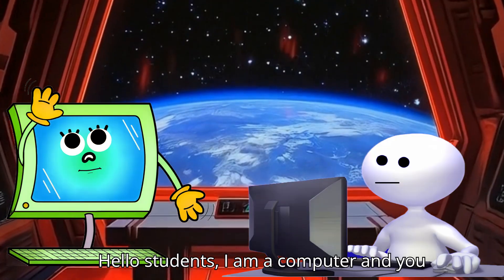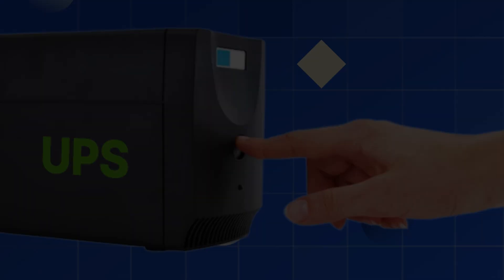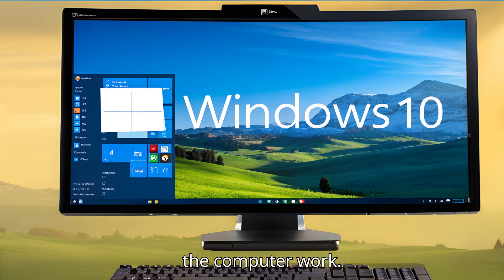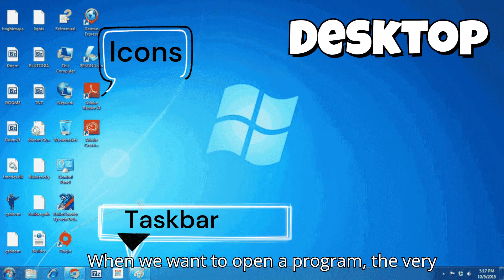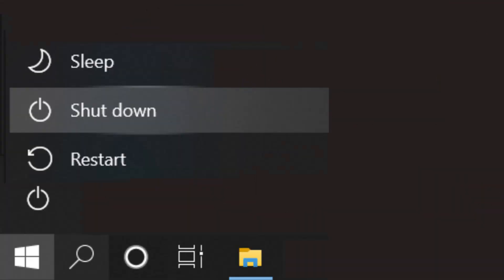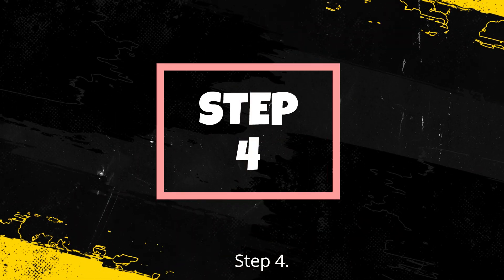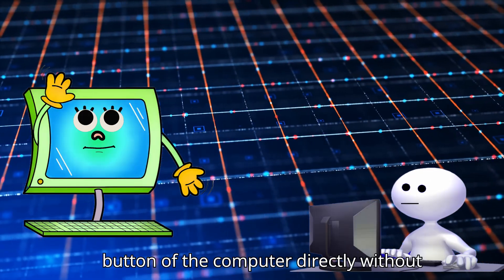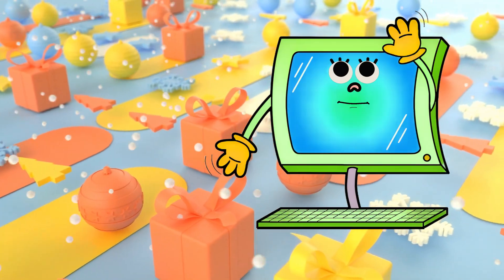MUST-KNOW HOW TO START AND SHUT DOWN A COMPUTER | COMPUTER BASICS FOR KIDS | Kids Computer Learning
Welcome to a fun and easy computer lesson designed especially for Class 2 students! In this video, your friendly computer guide will show you step-by-step how to properly start and shut down a computer. We'll explore the first screen you see (the desktop!), learn about icons and the taskbar.
Learning computer basics has never been this engaging! Perfect for young learners, parents looking for educational content, and teachers supplementing their lessons.

Watch and learn how to:

Turn on a computer in 4 simple steps.
Understand the desktop, icons, and the taskbar.
Shut down a computer correctly to keep it safe.
Important Computer Care Tip included!
Your Querris!
Computer basics for kids.
Learn computer for class 2.
How to start a computer for kids.
How to shut down a computer for kids.
How to open and close a computer
Computer starting steps.
Computer shutdown steps.
Desktop for kids.
What are icons on a computer
Taskbar explained for children
Starting programs on a computer
Computer lesson for elementary school
Digital literacy for kids
Easy computer tutorial for children
Computer care tips for kids
Educational video for class 2
Homeschool computer lessons
Technology for kids
Basic computer skills for childreN